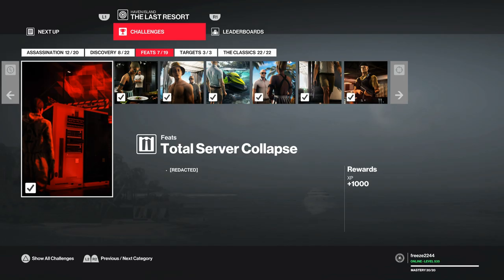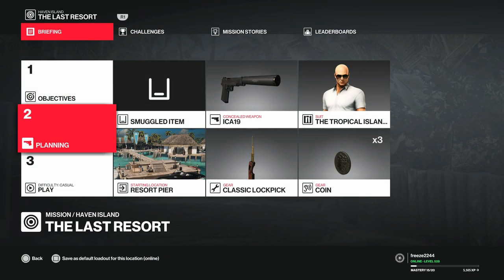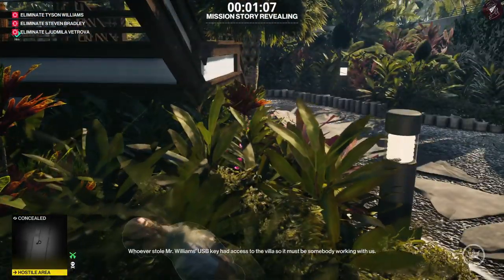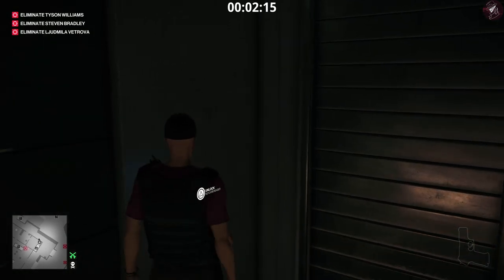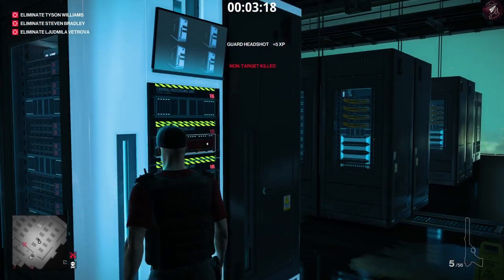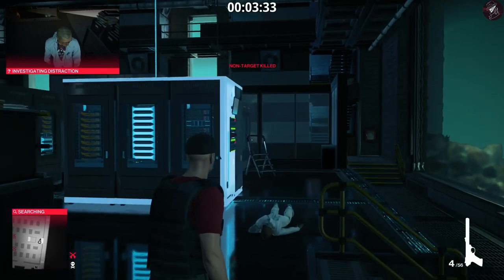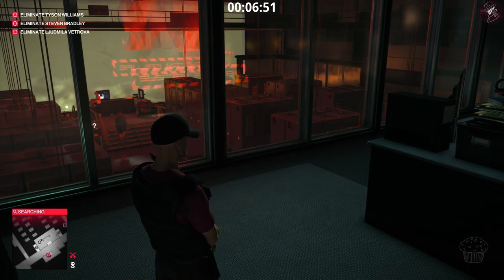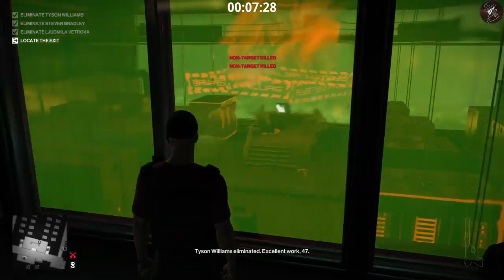HITMAN 2 | Haven Island | Total Server Collapse, Don't Eat The Buffet & Canary In A Server Farm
In this HITMAN 2 video we'll be covering the Total Server Collapse, Don't Eat The Buffet & Canary In A Server Farm assassination challenges in the eighth mission Haven Island in the Maldives.